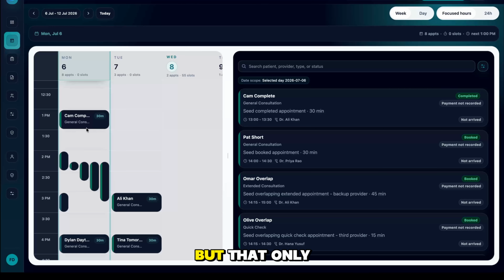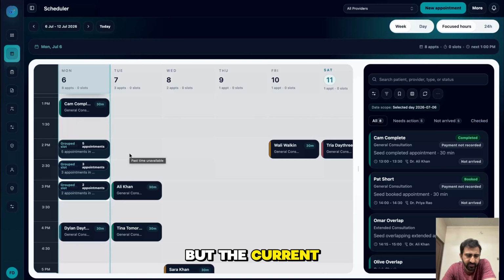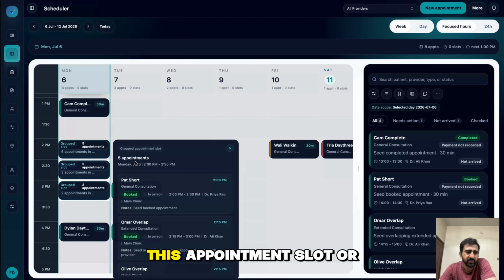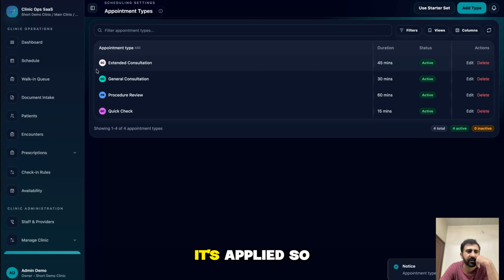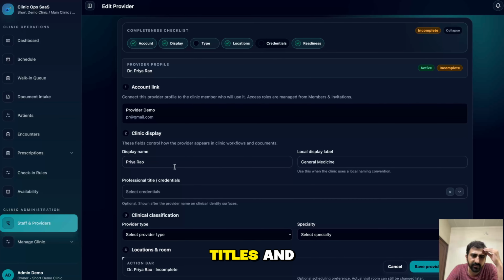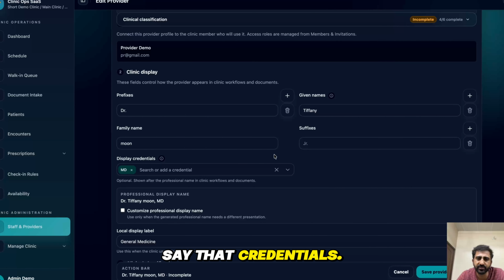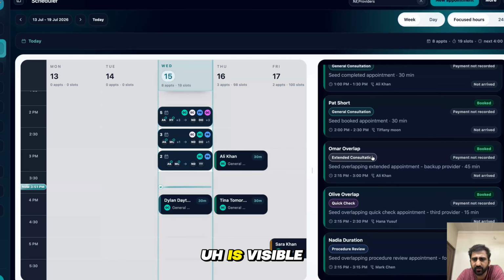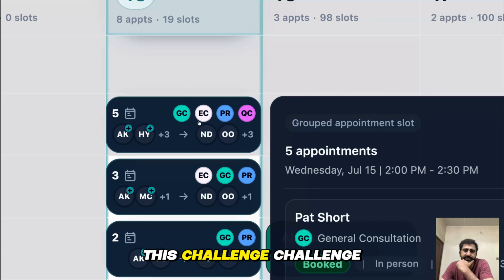How Do You Show Every Appointment? Solving the Hardest Clinic Scheduler Problem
If you work in a clinic, build healthcare software, or design medical applications, this video is for you.

In this video, we solve one of the biggest challenges in clinic appointment scheduling: how to display appointments when no provider is selected.

Instead of switching between providers one by one, we introduce an All Providers summary view with appointment grouping, visual timelines, color-coded appointment types, scrolling support, and a scalable UI that helps front desk staff find appointments much faster.

In this video you'll learn:

• Building an All Providers scheduler

• Appointment grouping without clutter

• Better healthcare UI/UX

• Timeline visualization

• Color-coded appointment types

• Smart appointment summaries

• Provider initials improvements

• Ruby on Rails architecture

• Turbo Frames & Turbo Streams

• Scalable clinic management software

If you're building healthcare software, Clinic SaaS, or modern medical applications, this video shares practical UI/UX ideas that improve real clinic workflows.